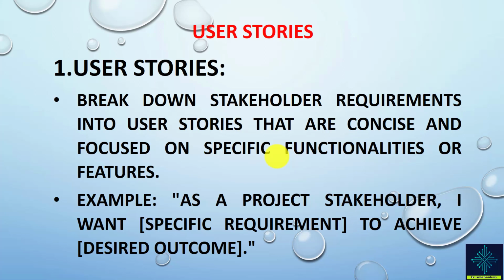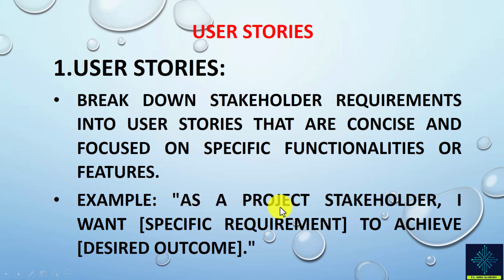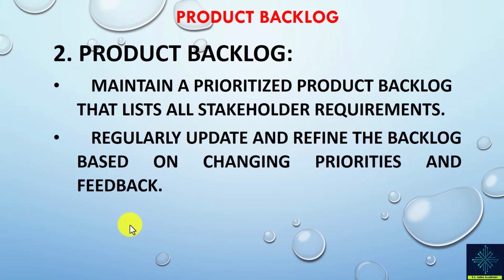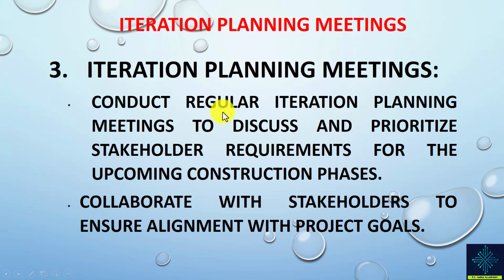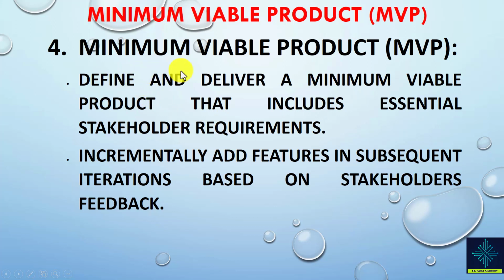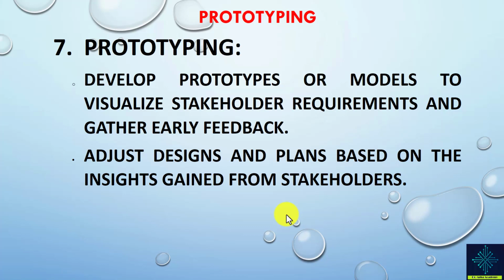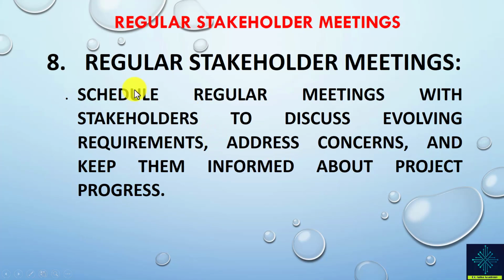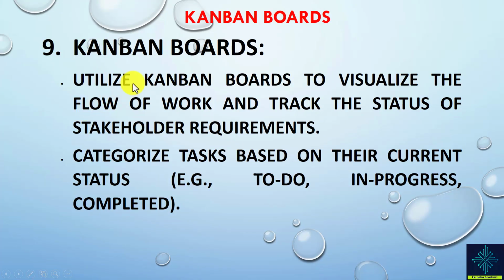Agile Tools for Managing Stakeholder Requirements in Construction Projects